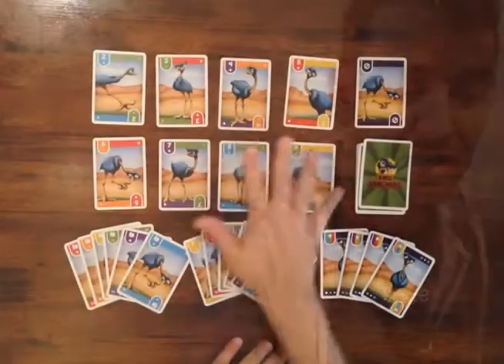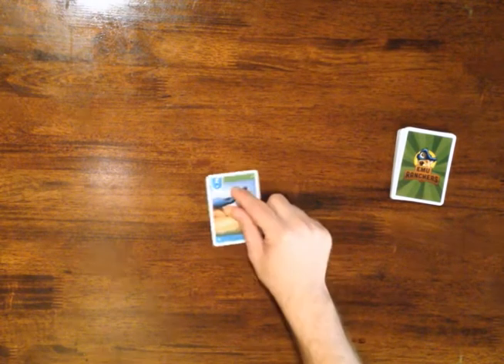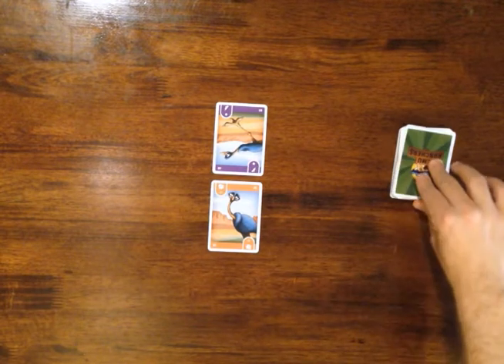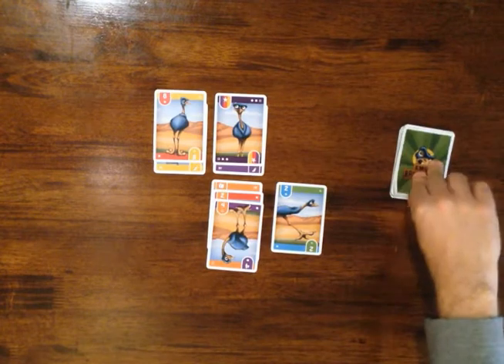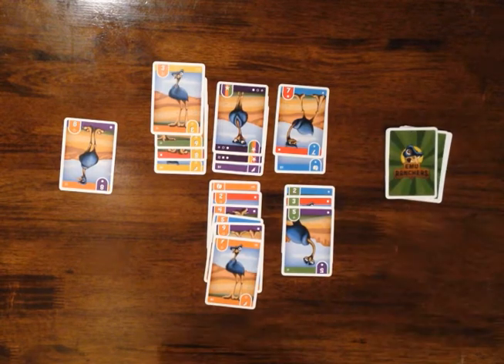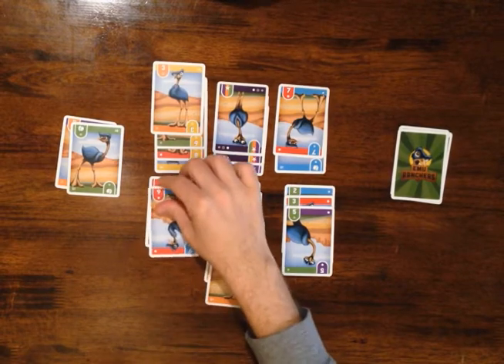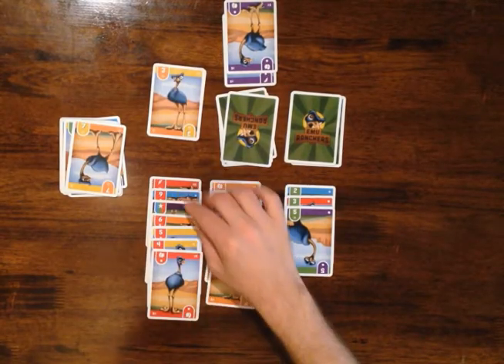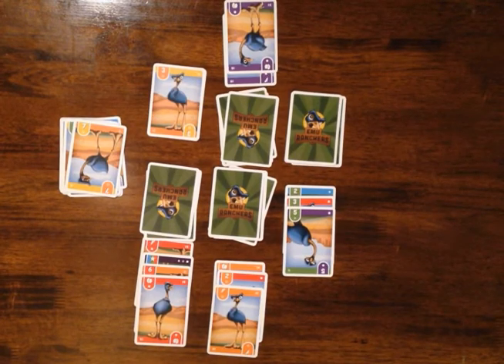Emu Ranchers Gameplay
Find out how to play Emu Ranchers with Chris Frazier, Creative Director for App Sauce Labs and graphic artist for Emu Ranchers.  Want to find out more?  Check us out at:

And make sure to stop by our Kickstarter page for details on how you can get your own copy of Emu Ranchers: